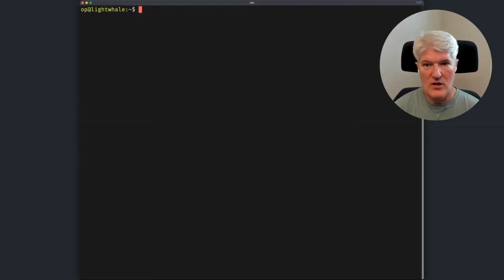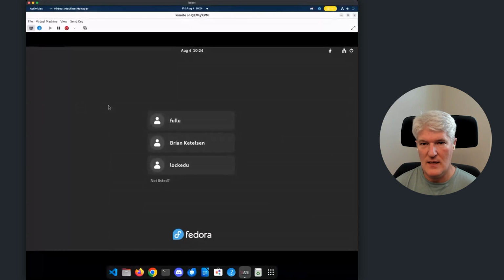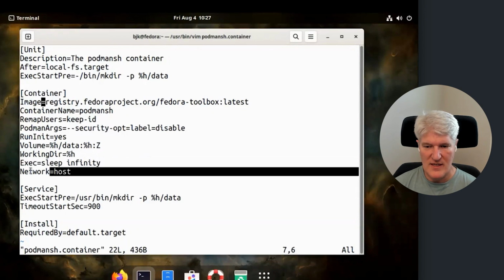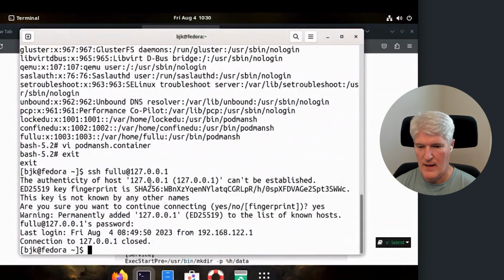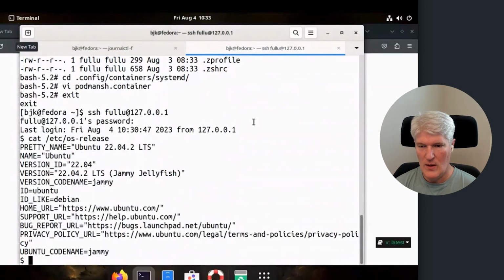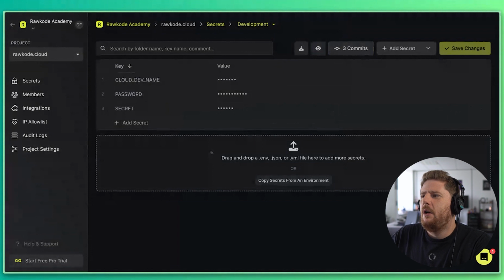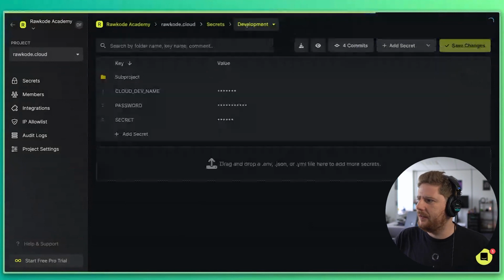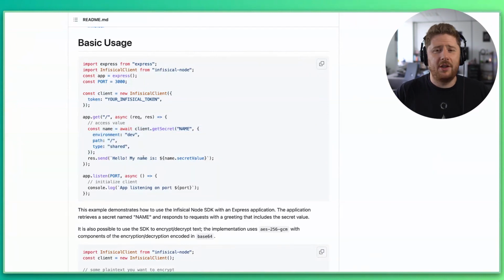podmansh & Infisical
In this episode of AlphaBits, Brian and David demo podmansh and Infisical.

podmansh is a container based login shell

Infisical is a secrets management and automation tool with a ton of integrations

00:00 Introductions
00:40 podmansh
13:20 Infisical